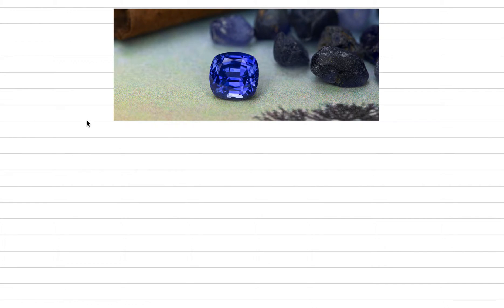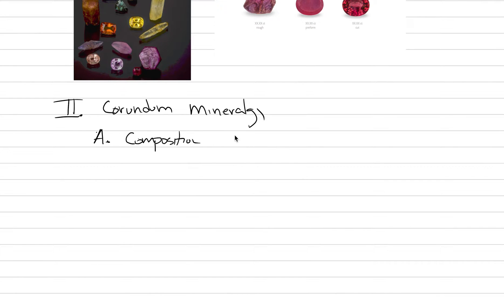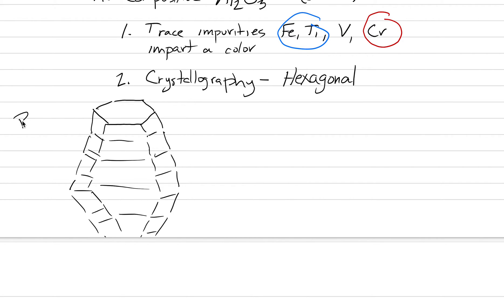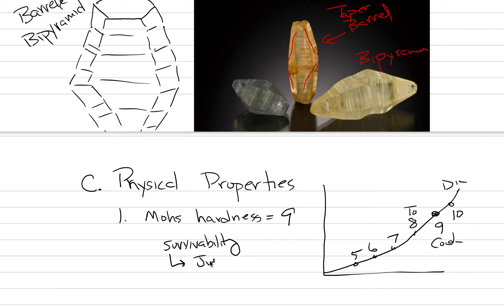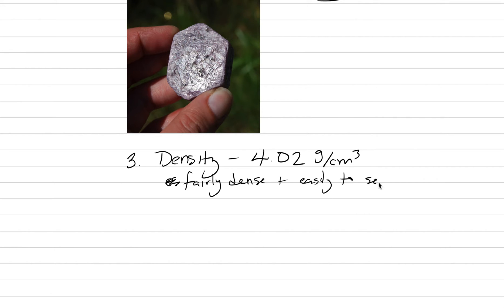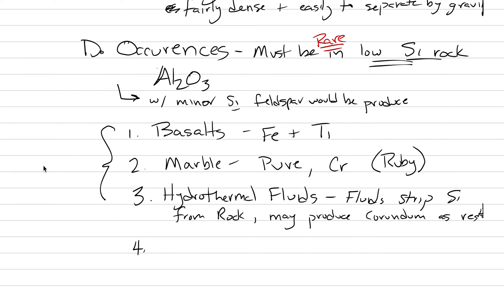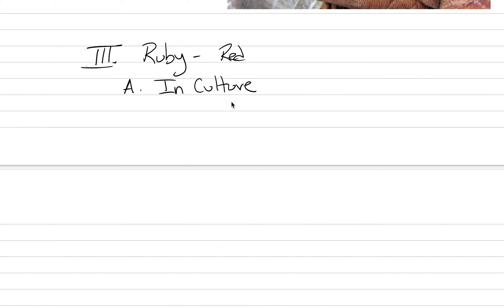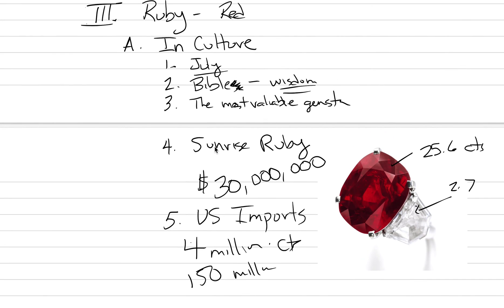Gemology: Corundum 1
Corundum Lecture 1/unknown